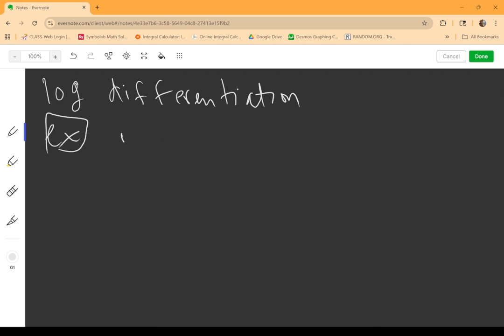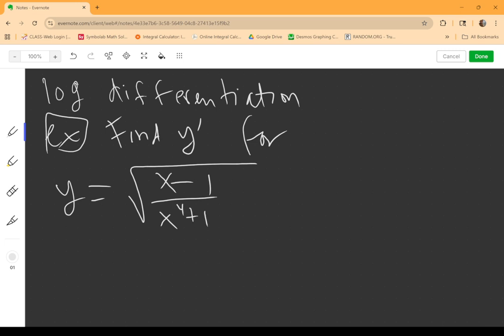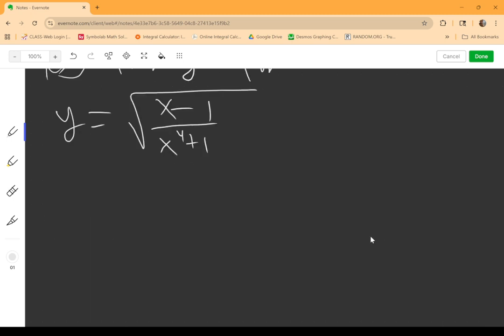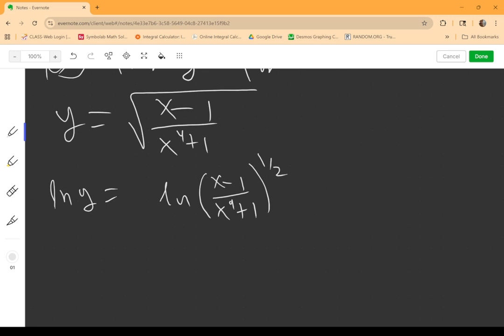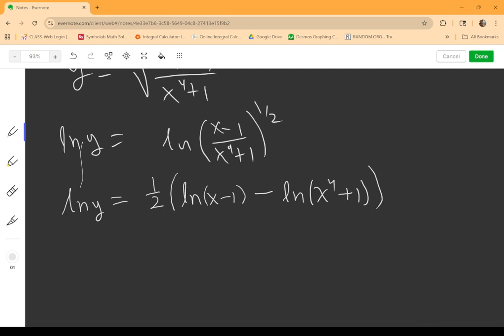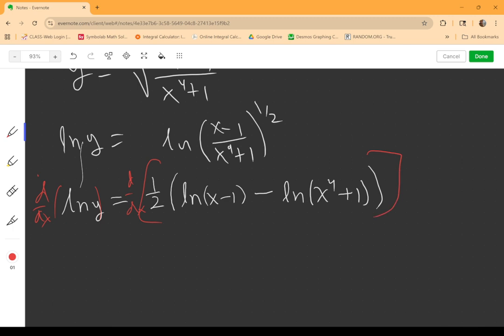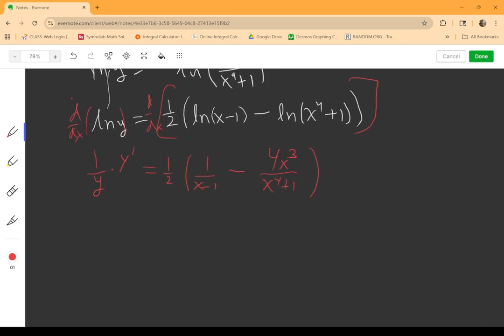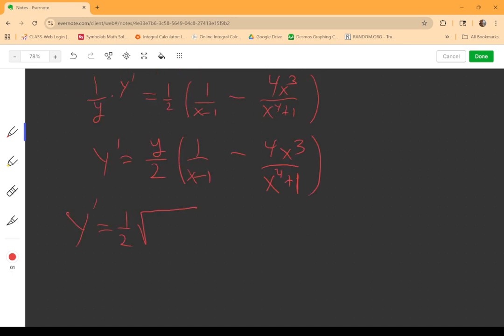MTH 2 Log Differentiation